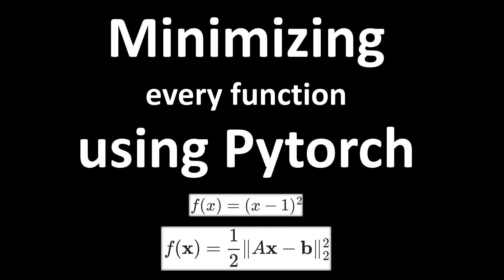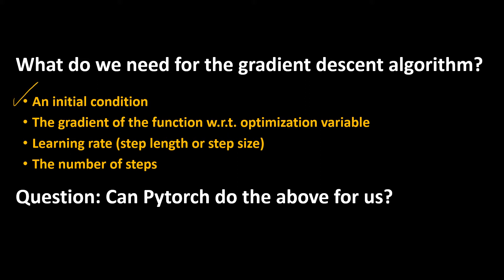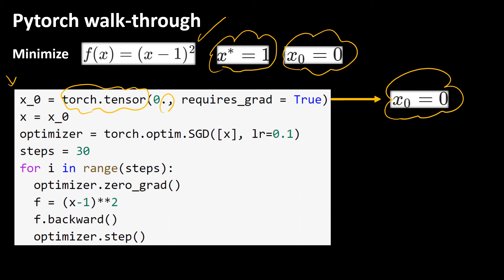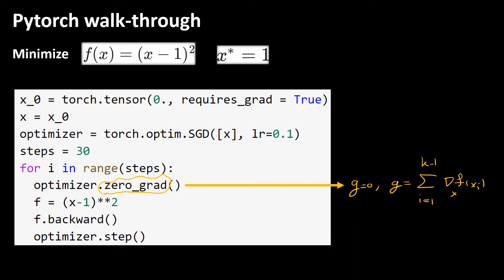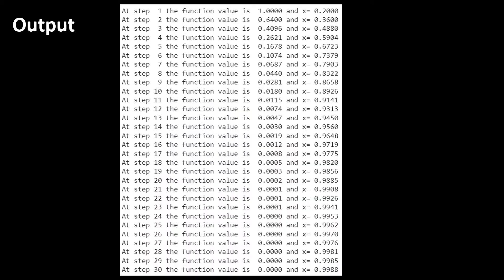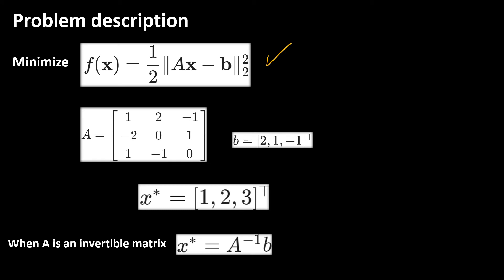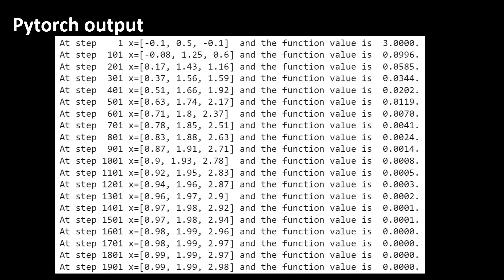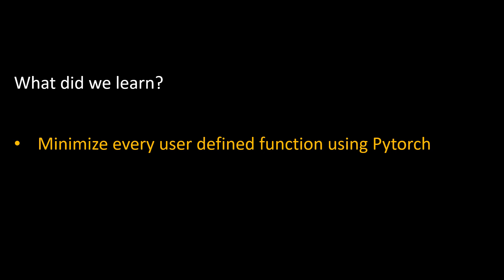Pytorch - Minimizing every function using Pytorch - 01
By the end of this video you are going to be learning the following:
1- How you can define a customized function and find its gradient.
2- How to minimize a customized function
3- How Pytorch does minimization of a function